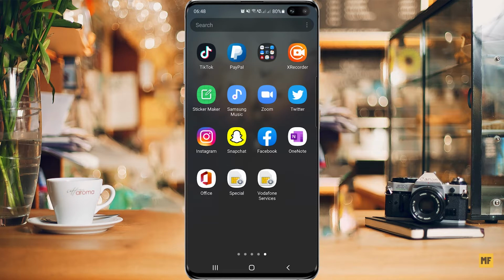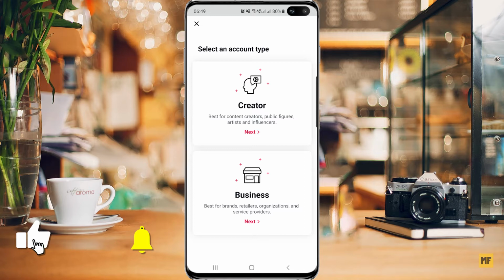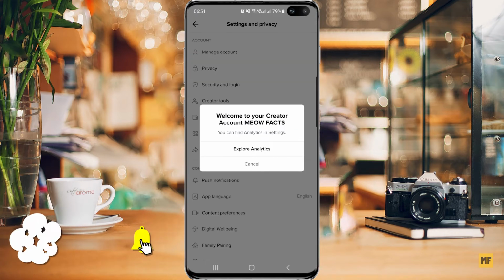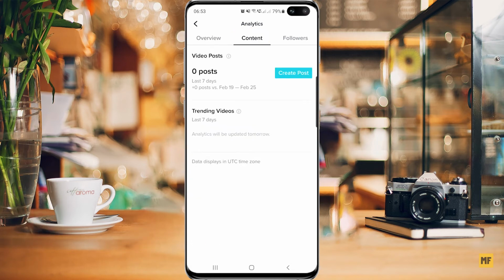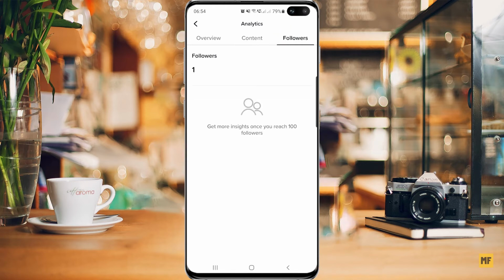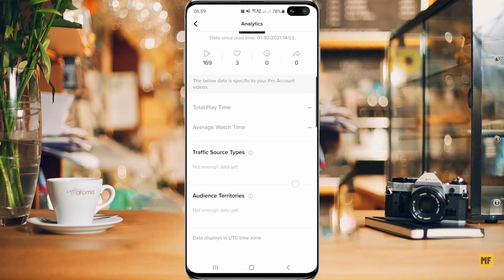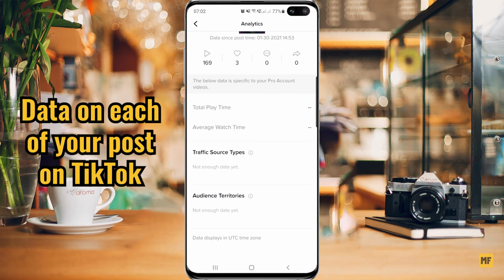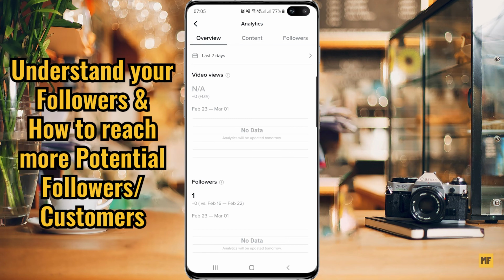How to Grow on TikTok With a Pro Account | How to Get Tiktok Pro Account & Tiktok Analytics Settings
This video shows you how to grow on tiktok with a pro account, how to get and set up a tiktok pro account and how to find your tiktok analytics setting